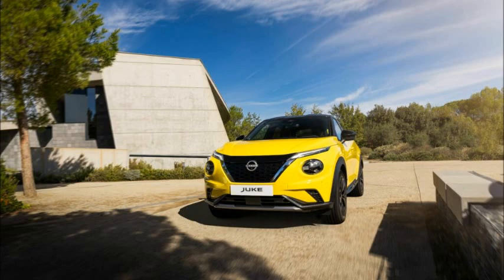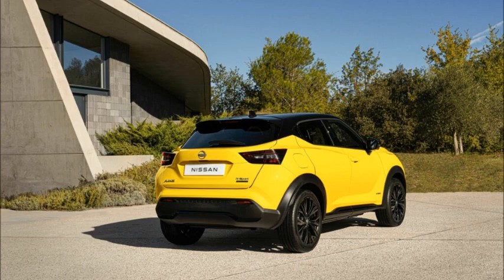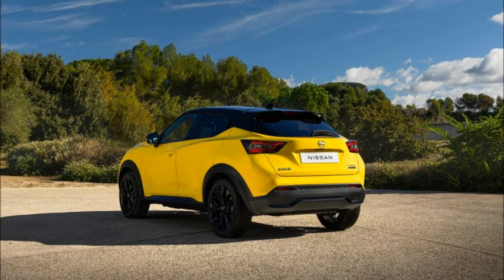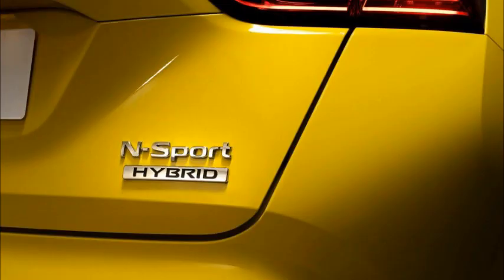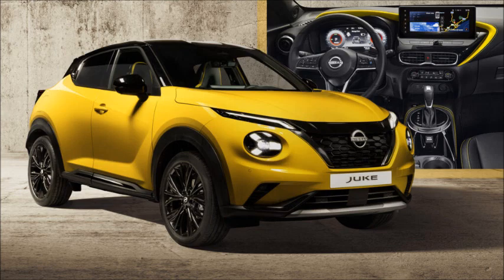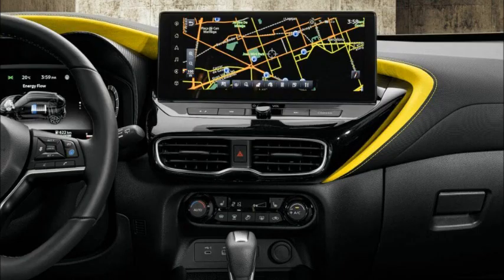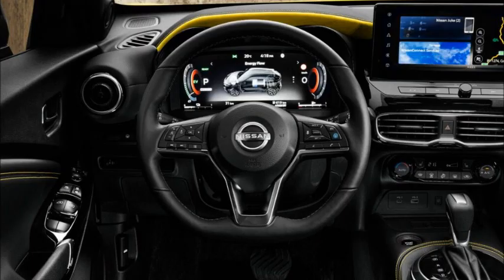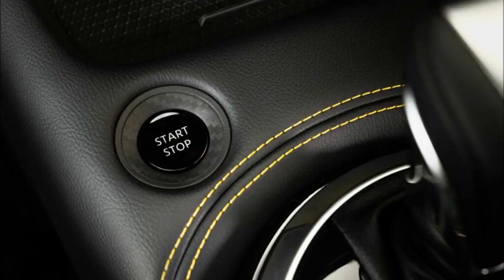2024 Nissan Juke